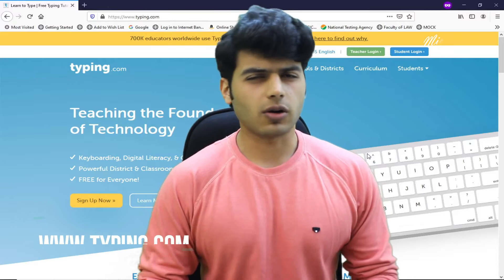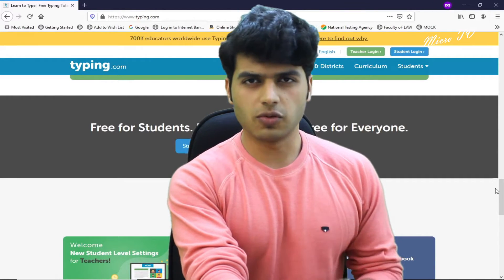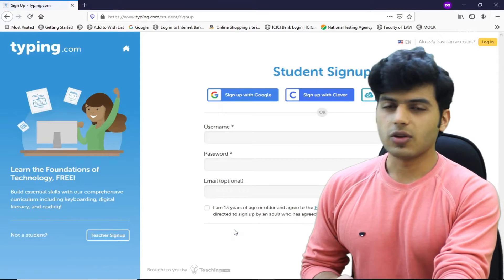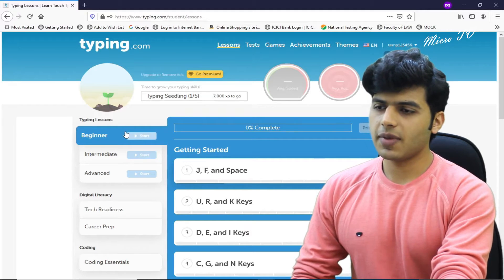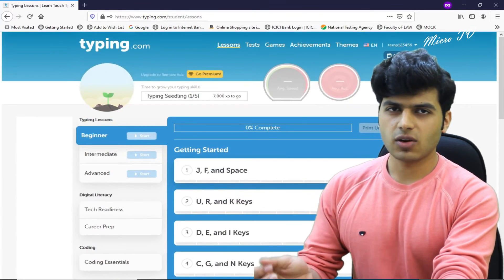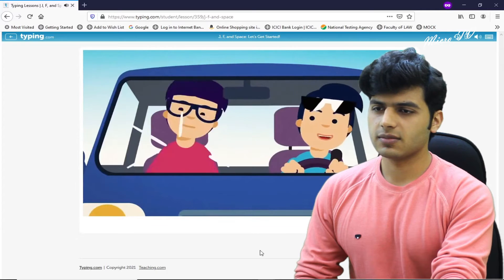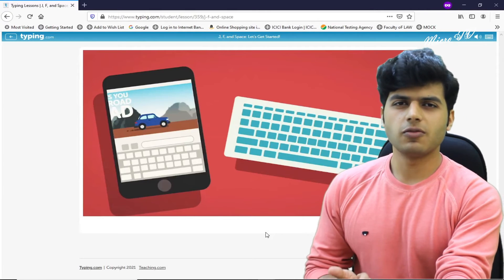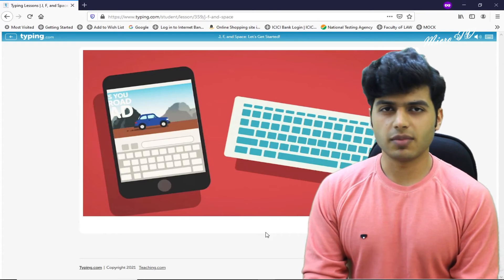Typing Karo Super Fast Speed Se | 150 Words/Min | #23 of 100 Most Useful Websites Series | Micro TV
Typing Karo Super Fast Speed Se, 150 Words/Min, #23 of 100 Most Useful Websites Series

Pulse Oximeter - How To Use | Jaan Bacha Sakta Hai Ye Oximeter | spO2 Level Kya Hai?? | Micro TV

नए तरीके से बनाये McDonald's Waali French Fries Sirf 10 Minute Main | Anuradha's Kitchen | Micro TV

My Gears / Equipments -

DSLR ( Main Camera)

Action Camera/ Vlogging Camera - Mijia 4k

Lavalier Mic - Boya BY-M1

Additional Mic For Voice Over - Blue Snowball

Lights - Ring Light

Tripod Stand

Gorilla Tripod